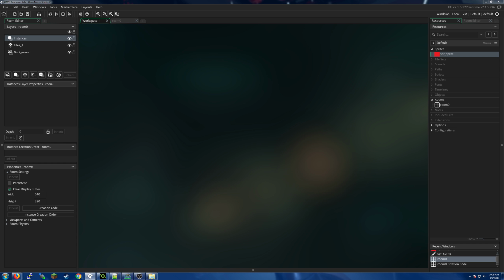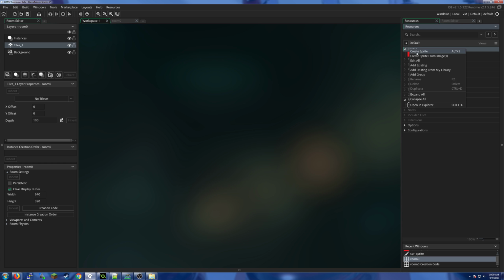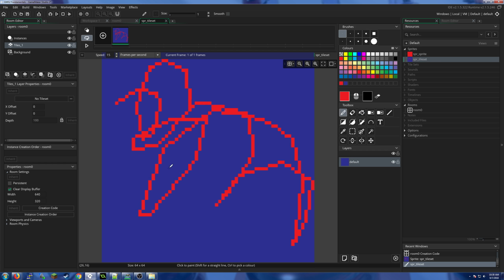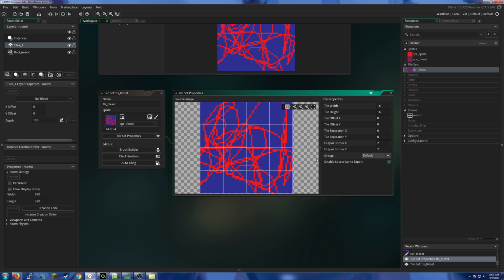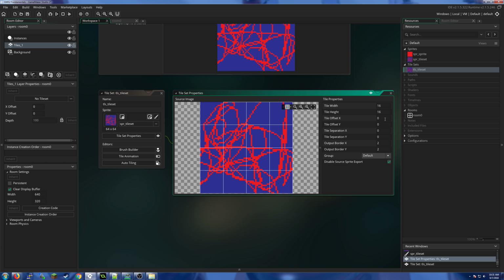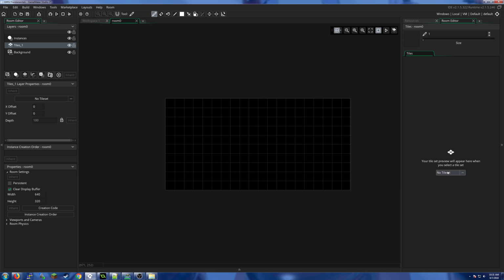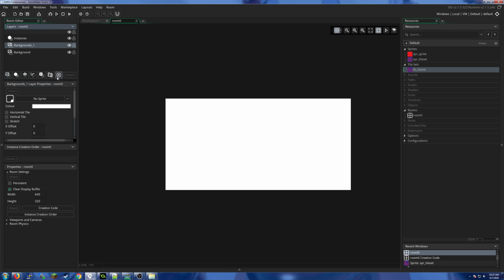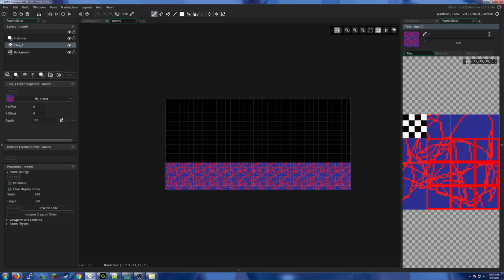Tilesets | GMS2 Fundamentals